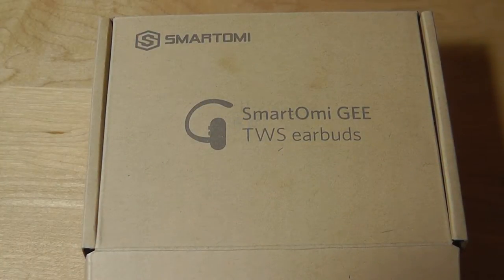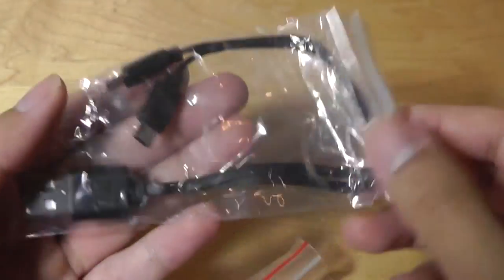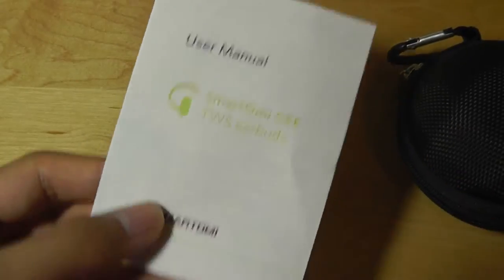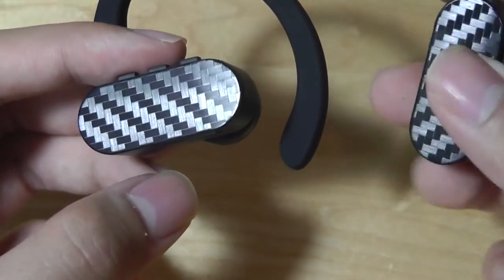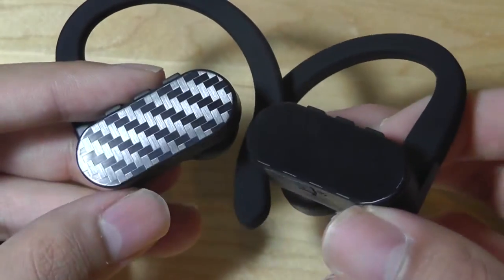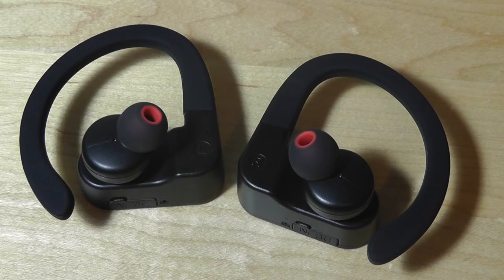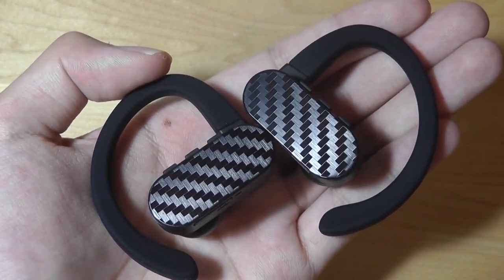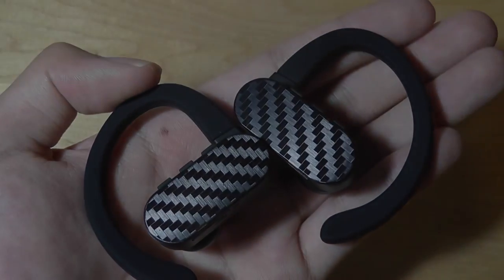REVIEW: SmartOmi Gee - True Wireless Earphones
SMARTOMI Gee True Wireless Earbuds (Waterproof)

Details:
True Wireless: The real wireless headset sets free from long cable, busy hand and noise of moving. No worries about the cord sticking to your neck when you sweat or hooking on something.
Comfortable Earhooks: Flexible silicone provides comfort and iron wire provides more stability than the earhooks without hard object support (package includes different sizes earbuds: S / M / L).
Long Use Time: Two separate rechargeable 95mah battery gives 5 hours talking or music time (at 40% volume) on each true wireless earbud.
Easy Pairing: Just pairing one ture wireless earbud with your phones, the other earbud will auto pairing when it is power on. You also can pair each earbud to two different device.

Package Includes:
1 Pair x SmartOmi Gee Headphones
2 Pairs x Eartips -（L / S）
1 x Zipper Bag
1 x 50mm Micro USB Charging Cable
1 x User Manual

Basic Parameter:
Bluetooth Receiving Distance: 10 Meters
Working Time: About 5 Hours
Charging Time: Less than 2 Hours
Battery Capacity: 95 mAh